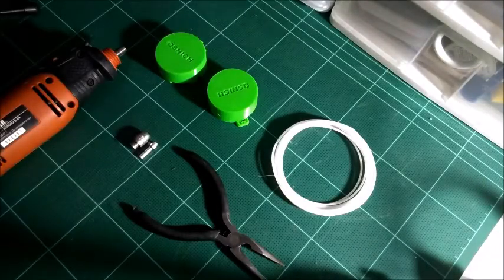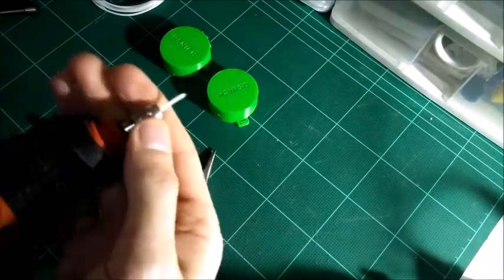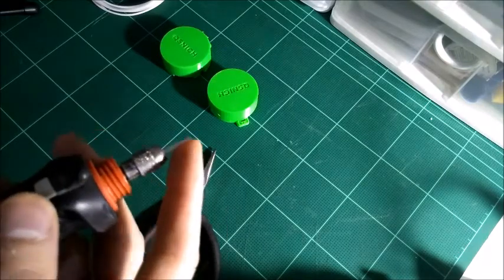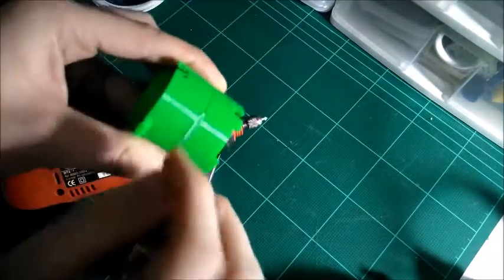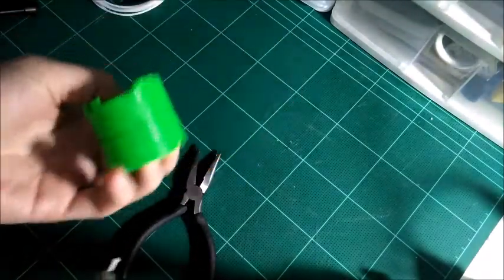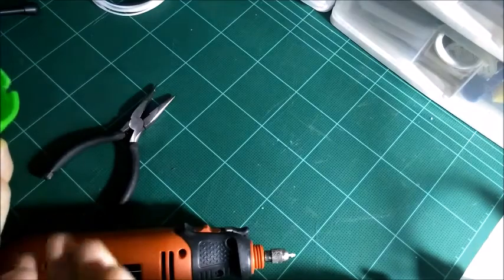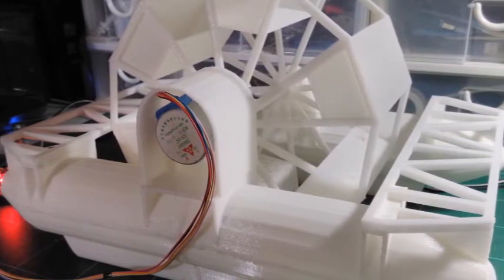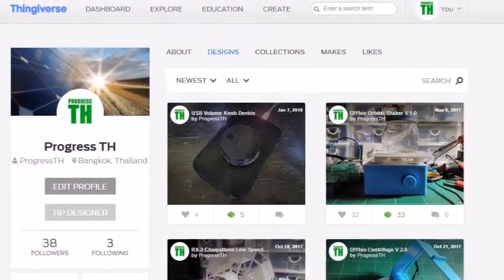3D Printing: Friction (Spin) Welding Tutorial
If you don't like waiting for glue to dry and want instant, solid joints for your 3D printed projects, friction (spin) welding might be for you.

All you need is a rotary tool and a small enough collet for a short length of 1.75mm filament, turn it on and move it along the joint.

We use PLA, but have had success in the past using ABS as well. Practice makes perfect so be patient and make use of those failed prints!

We have done a written tutorial on how to fill large gaps

Check out our Thingiverse page here to check out and download all of our 3D models